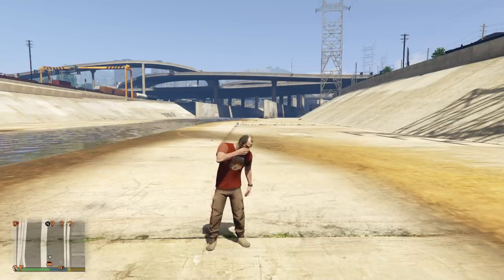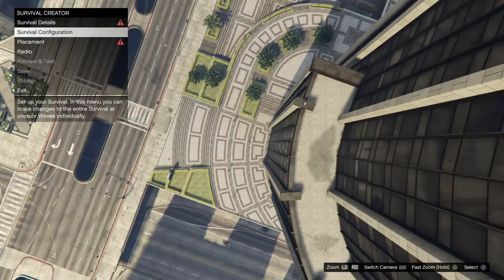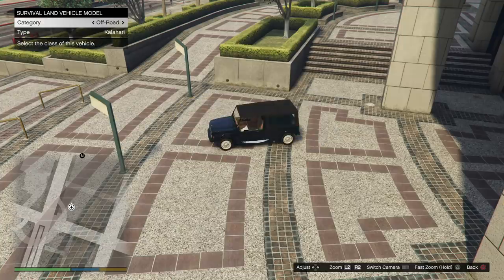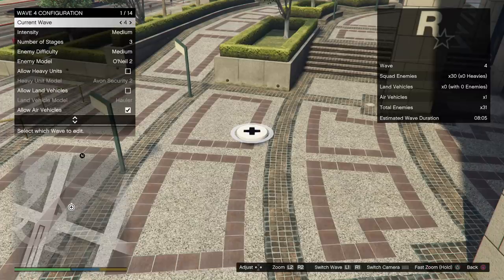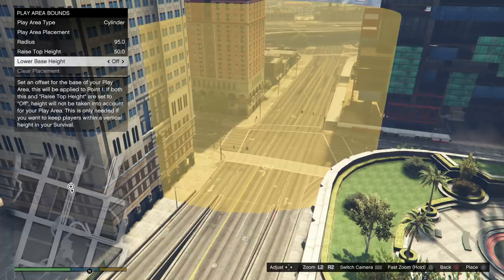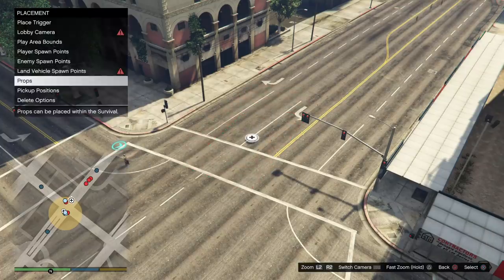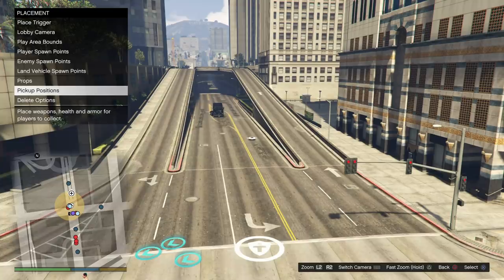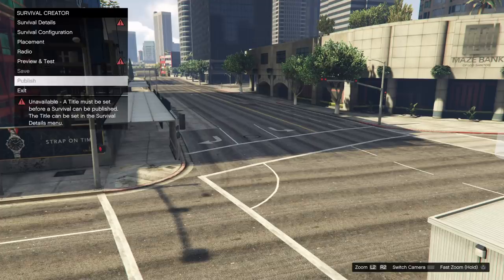GTA Online: Survival Creator Tutorial and Guide